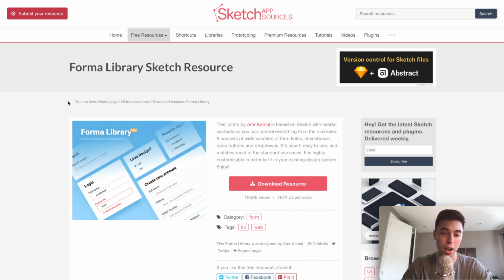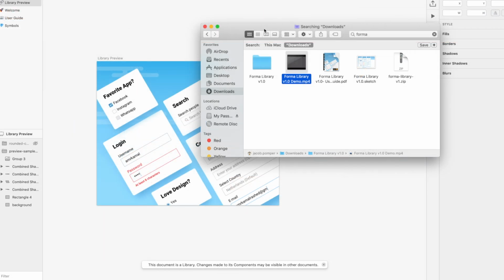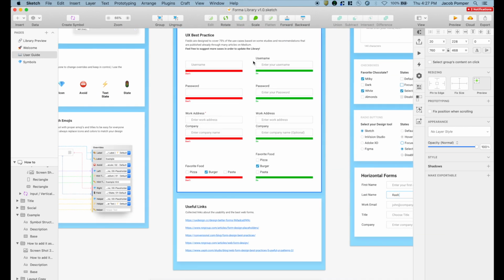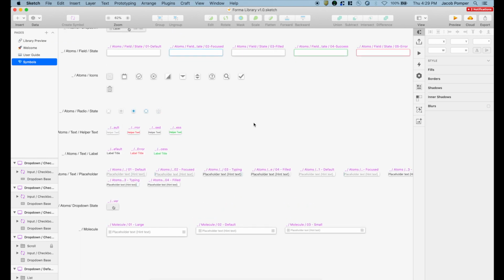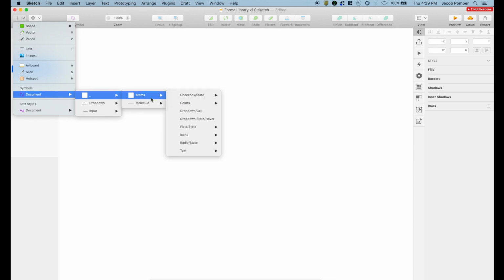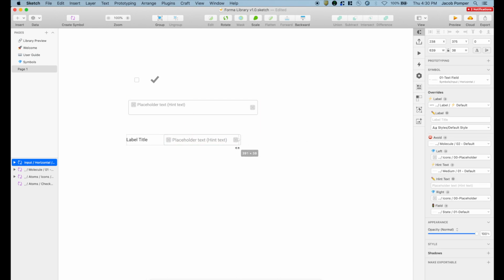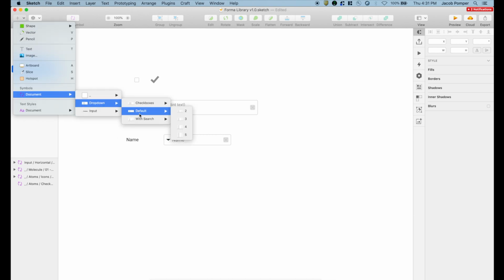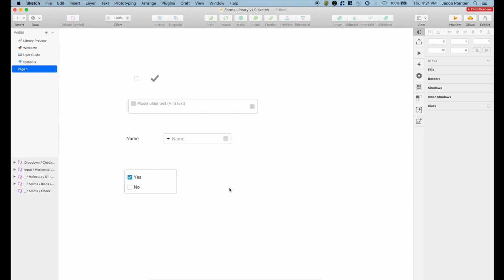Prototype Faster with Forma Sketch Library!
In this video, I share a really cool Sketch Library resource that will surely speed up your design workflow.